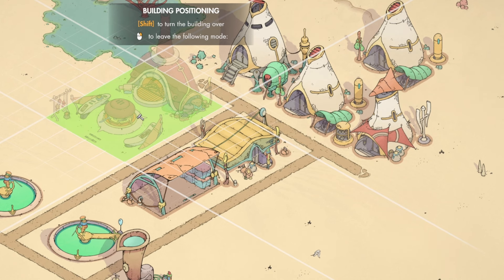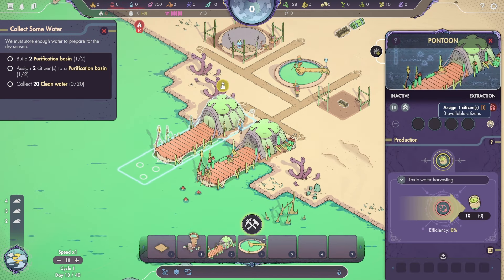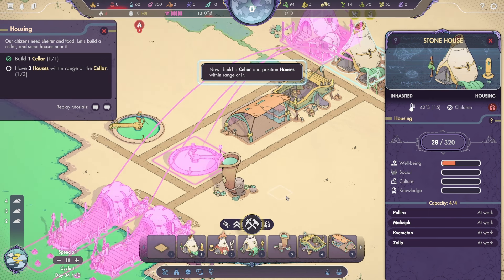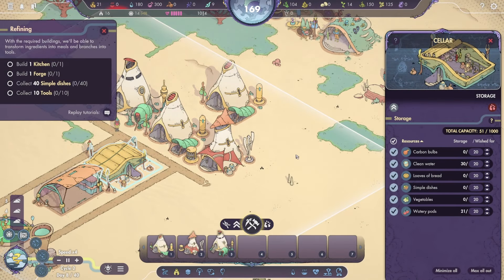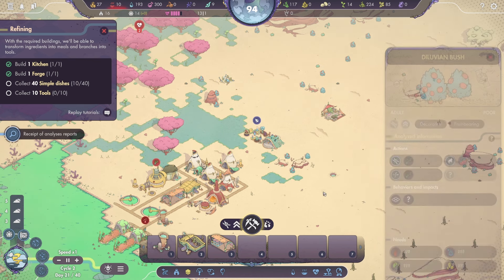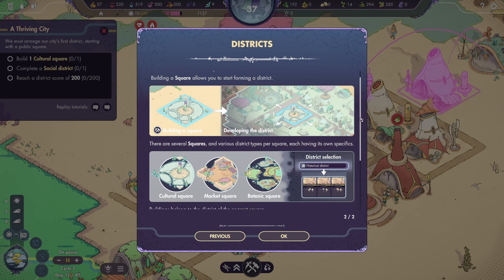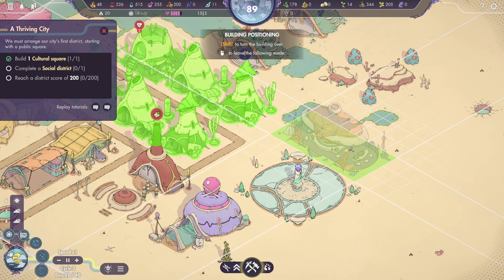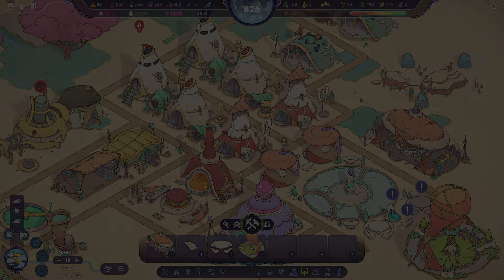BUILD A COMIC BOOK STYLED POST-APOCALYPTIC CITY! Synergy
Build, research, and survive in this new post-apocalyptic survival city builder with a goegeous art style inspired by comic books, including those by legendary French artist Jean Giraud, aka Moebius. Survivng in the harsh wasteland isn't easy, and if you want your people to survive, you'll have to learn how to use what's left of nature. Purify toxic water into something drinkable, research plant life to learn what's safe and how to harvest it, and explore beyond your borders for new technology. But even after your settlement's basic needs are covered, you'll have to think latger if you want to nurture a true society. Can you rebuild civilization?

Let's play Synergy!

00:00:00 - Intro
00:02:13 - Purifying Water
00:11:54 - Resource Ripping
00:15:50 - Housing
00:20:02 - Environmental Analyses
00:27:54 - Refining
00:47:47 - Civil Engineering
01:02:18 - Housing Satisfaction